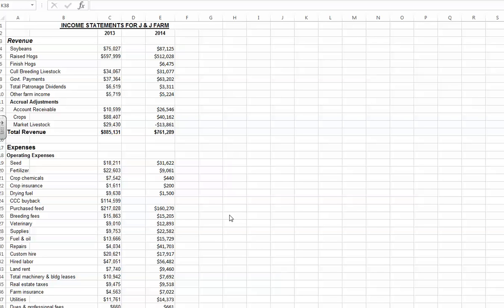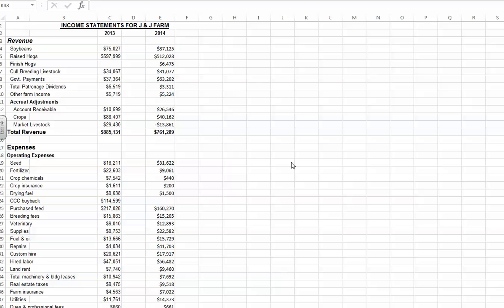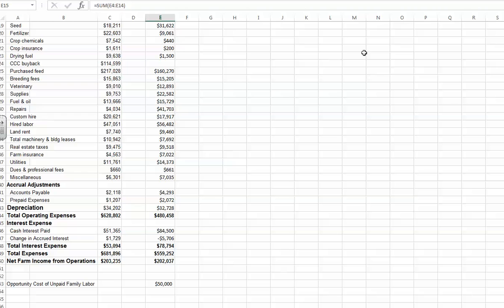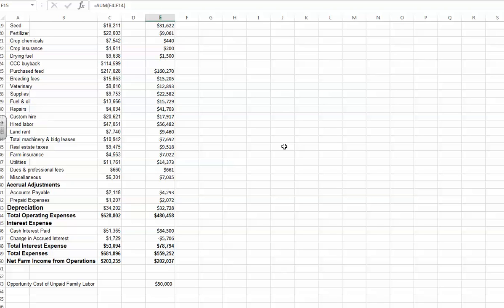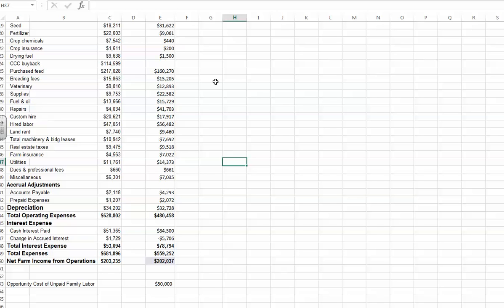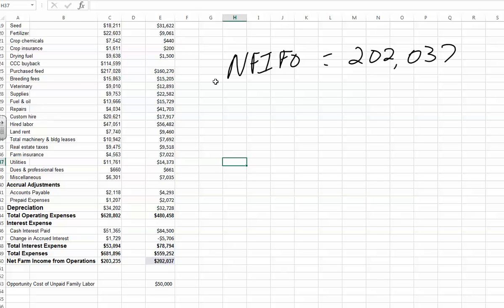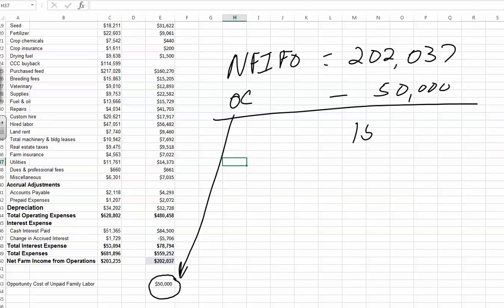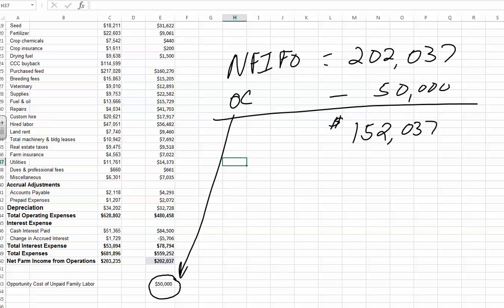Subtracting OC of Unpaid Labor from NFIFO